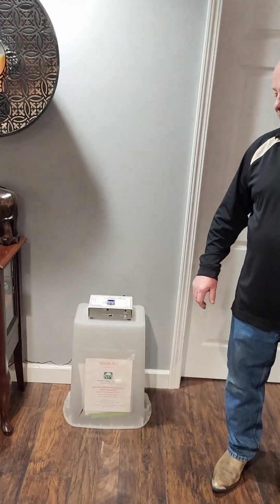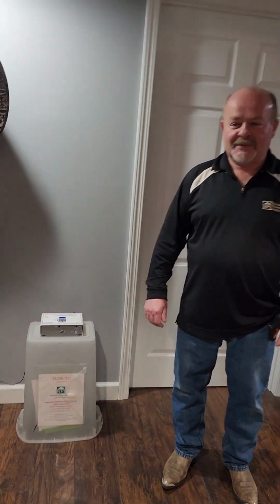Professional Radon Testing with Al Klein with National Property Inspections.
Professional Radon Testing with Al Klein. Offering $25 off during National Radon Action Month. January 2024.